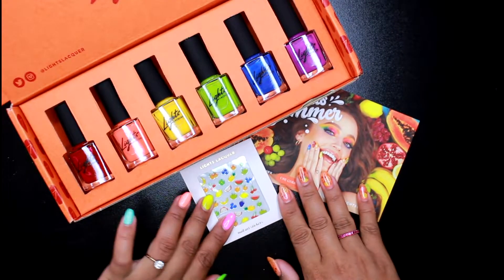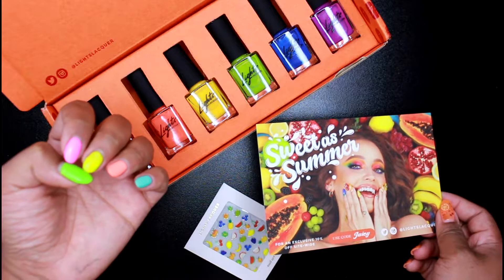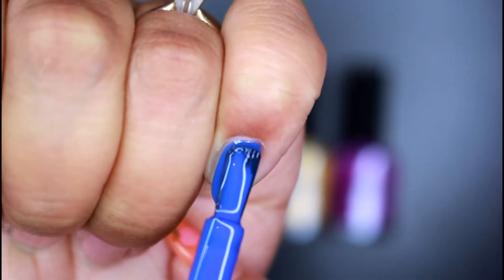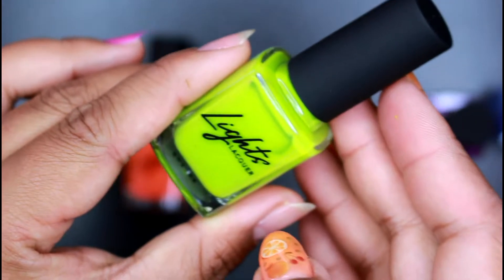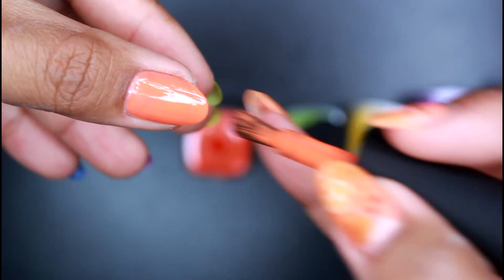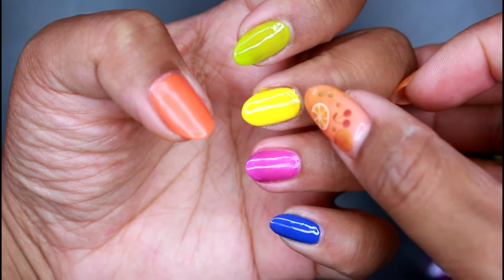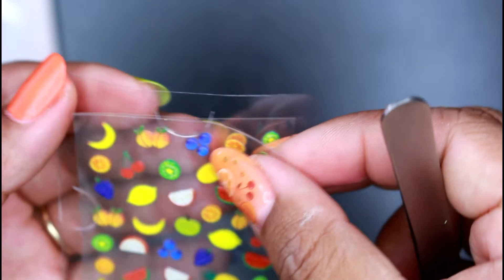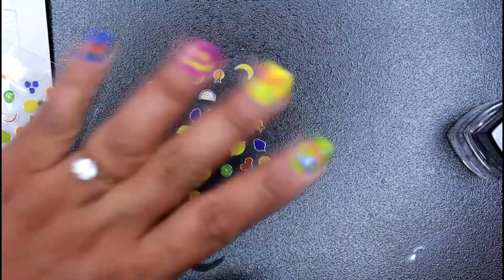Lights Lacquer Sweet as Summer Collection First Impression and Review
Hi Everyone,

Today, I want to share with you all my first impression and review of the Lights Lacquer Sweet as Summer Collection.